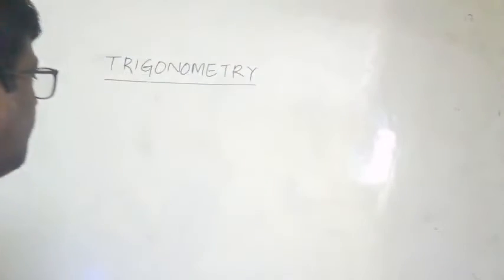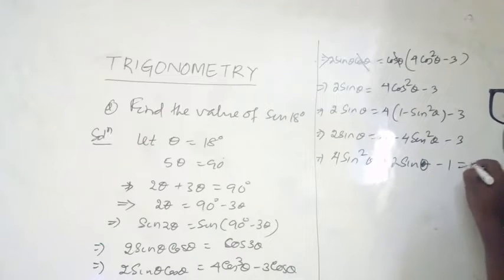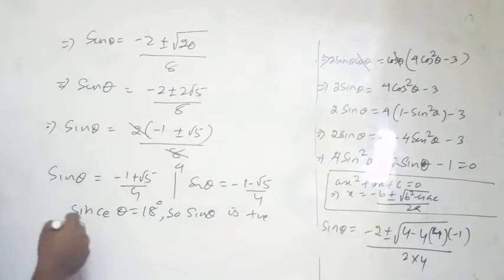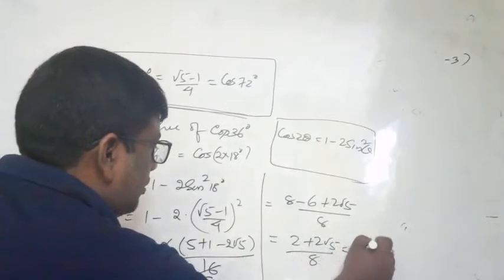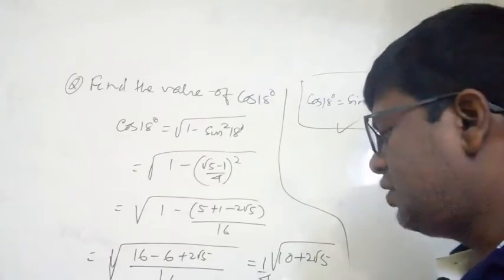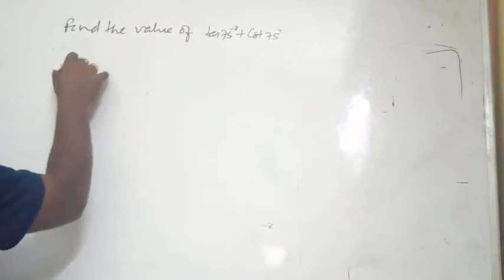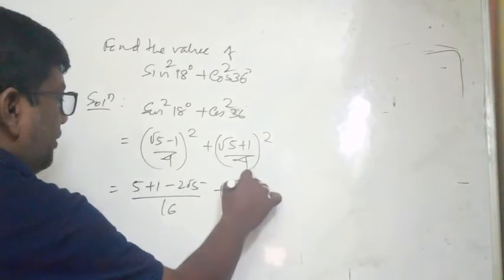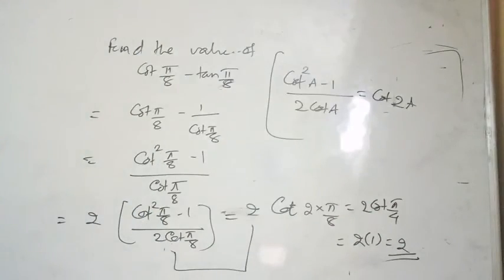Math. FC32Trigonometry -23